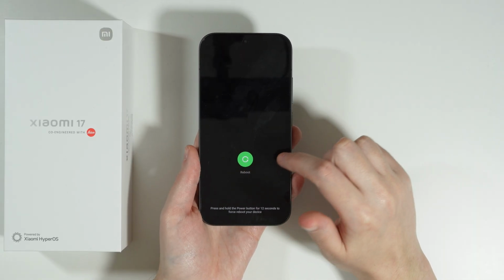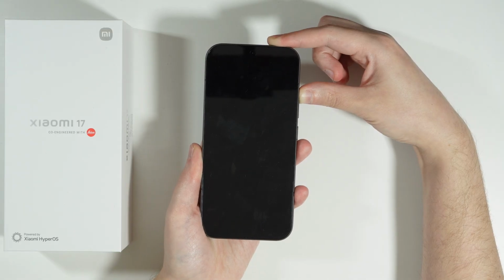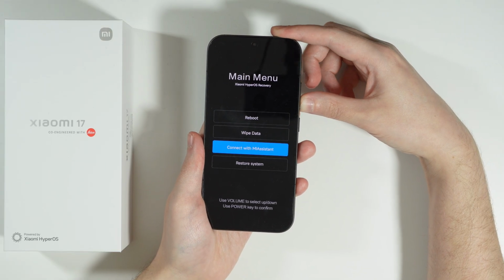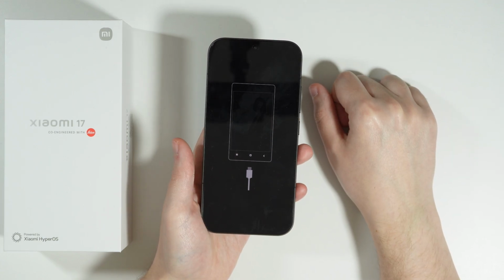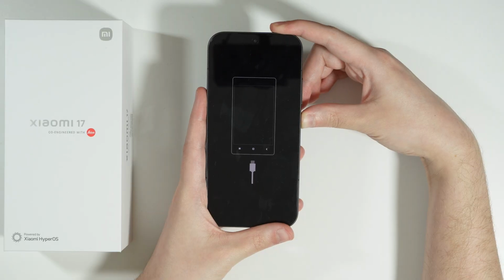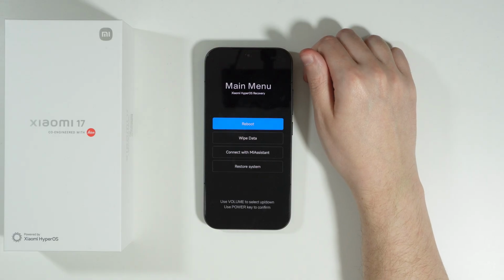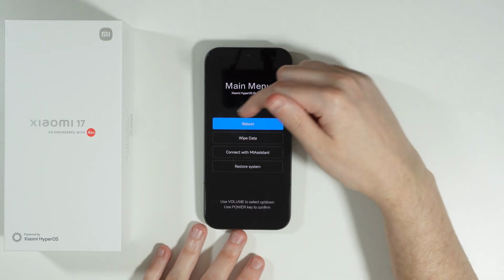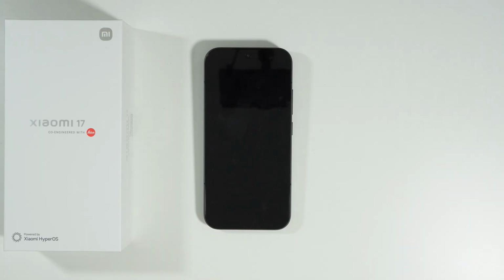Xiaomi 17: How to Enter & Exit Download Mode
In this video, I'll guide you through the process of entering and exiting Download Mode on the Xiaomi 17. This mode is essential for flashing firmware or performing system updates, and I'll walk you through each step clearly. Follow along to ensure you can access this important feature safely and efficiently.